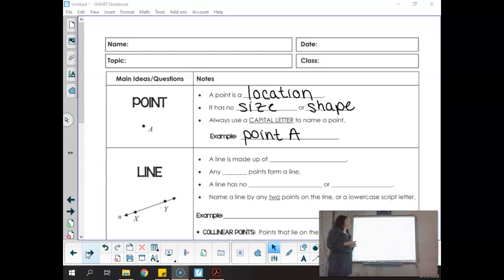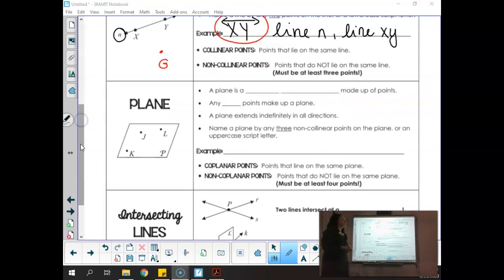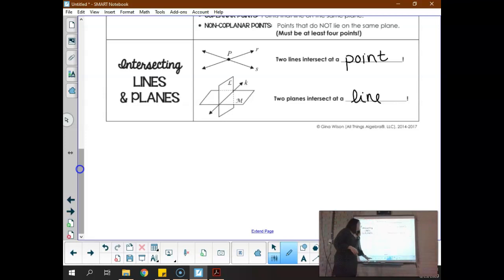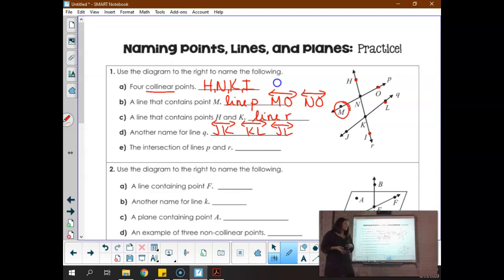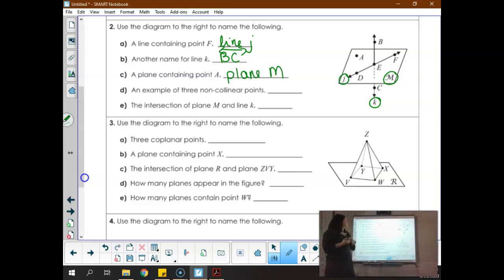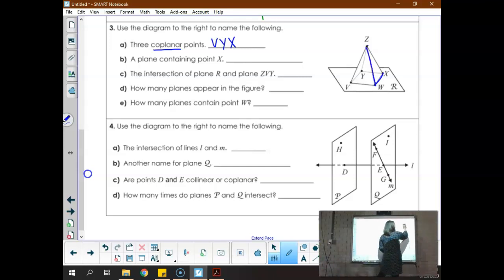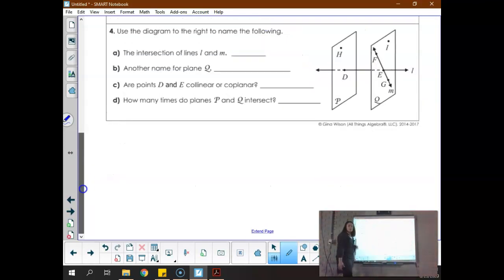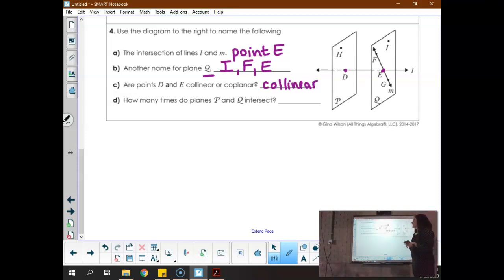Geo 1.1 Notes